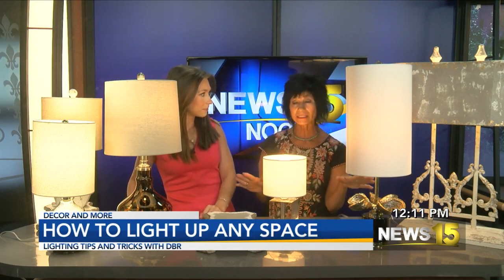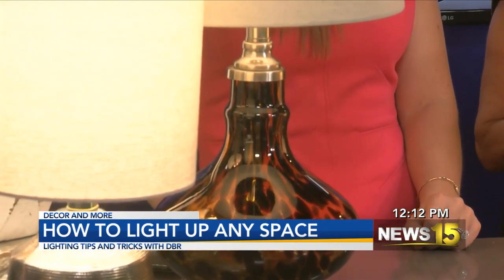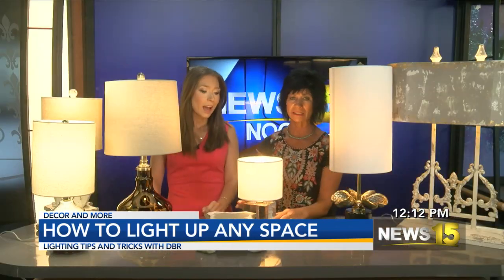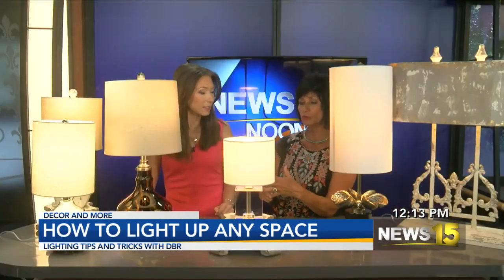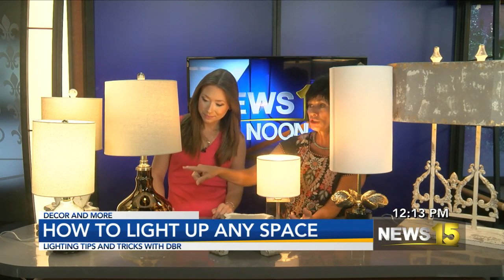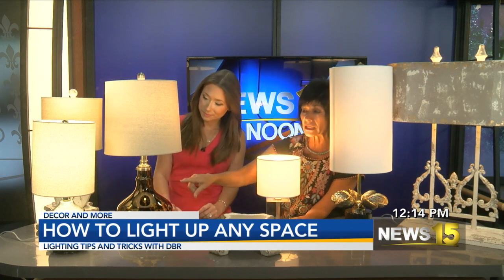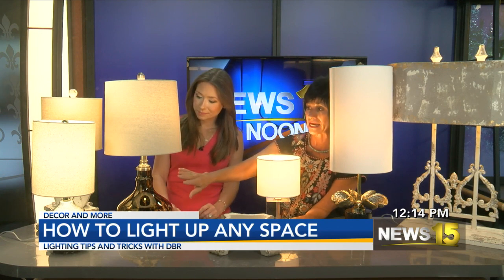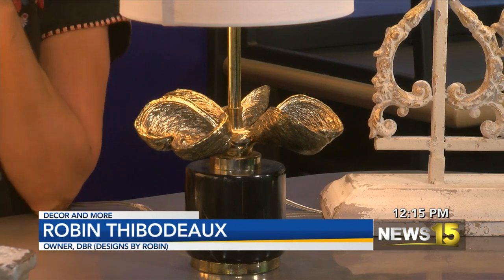Tips And Tricks to Light Your Home In Style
Robin Thibodeaux, Owner of Designs By Robin, joined News15 at Noon to share some lighting tips and techniques for your home.